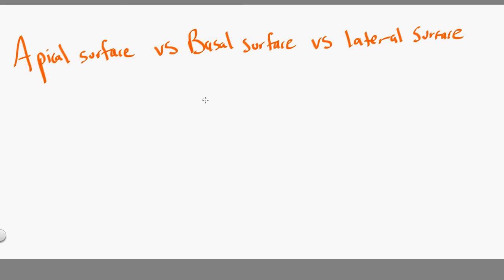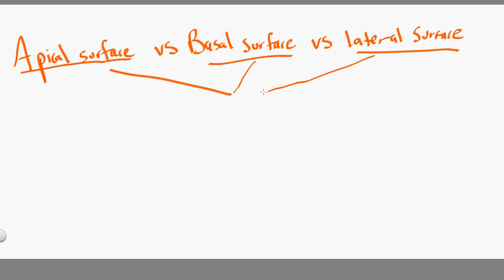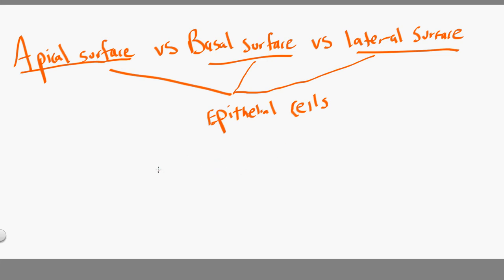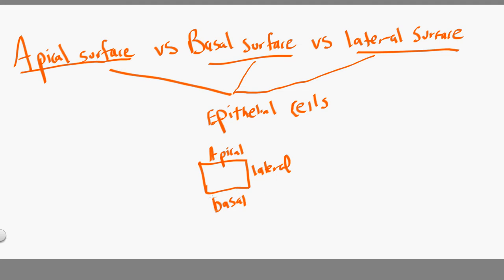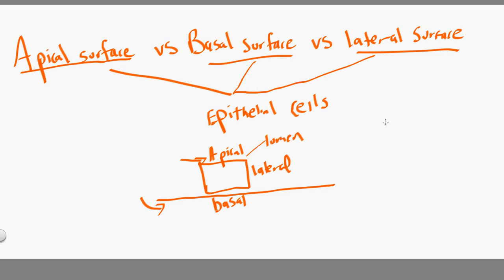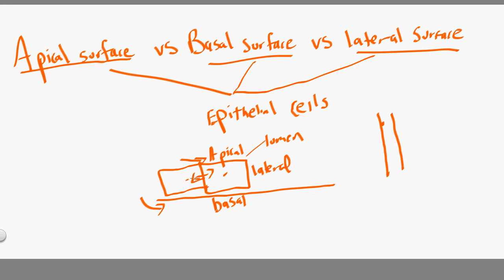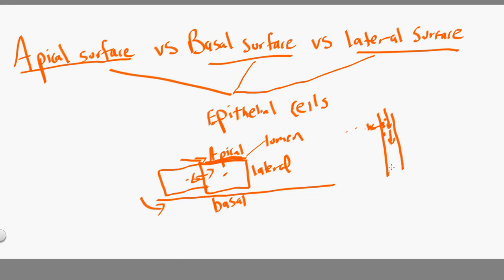apical vs basal vs lateral